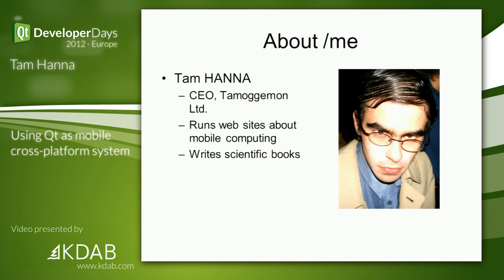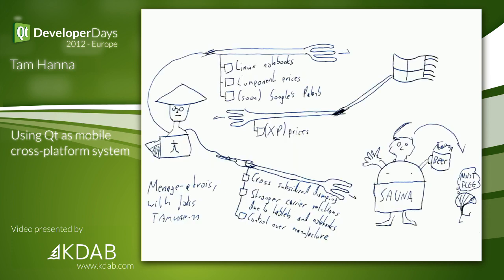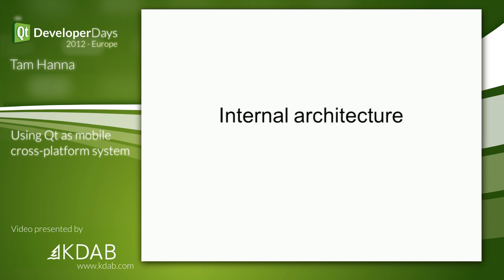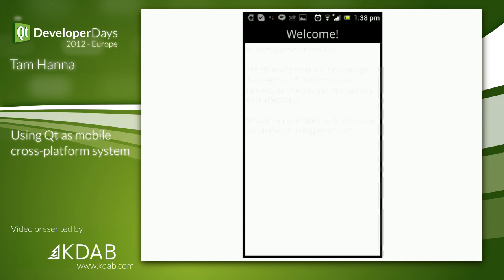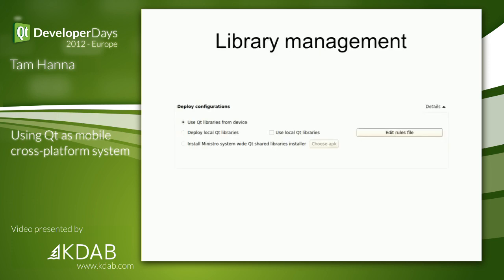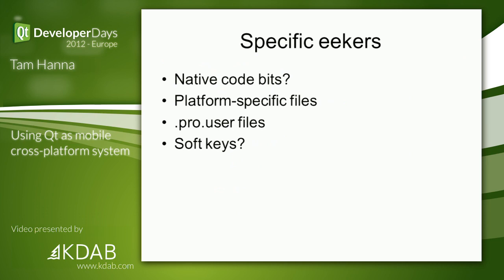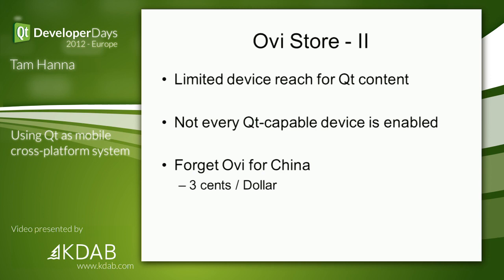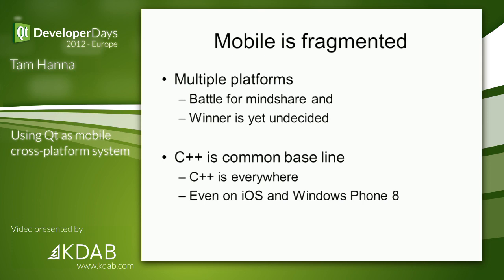QtDD12 - Using Qt as mobile cross-platform system - Tam Hanna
With Qt now being available for Symbian, Android and BB10, it is possible to reach a very large audience with comparatively little effort. This talk shows the why and how, and also introduces some of the niggles involved.